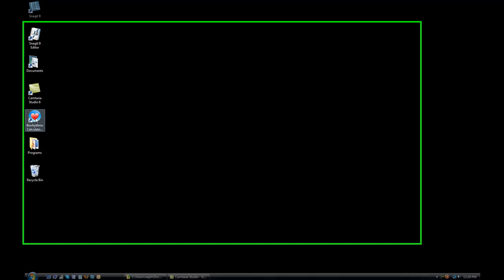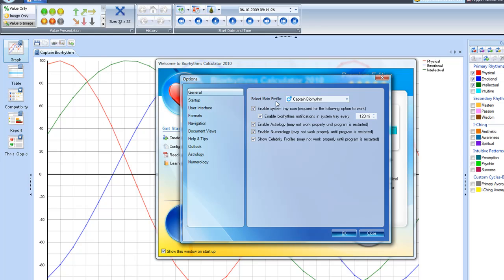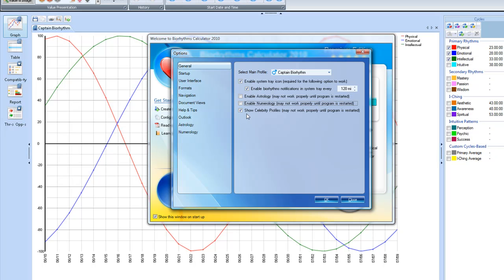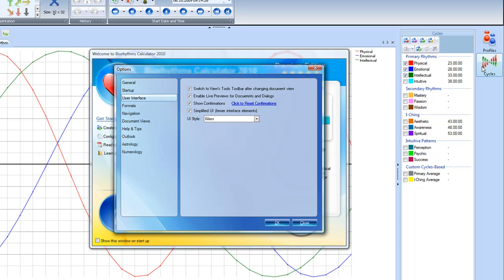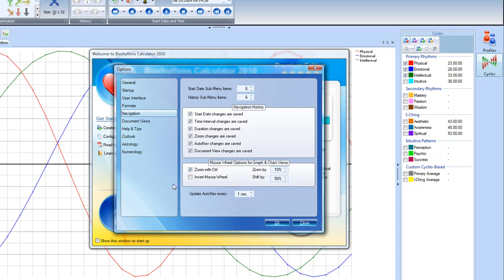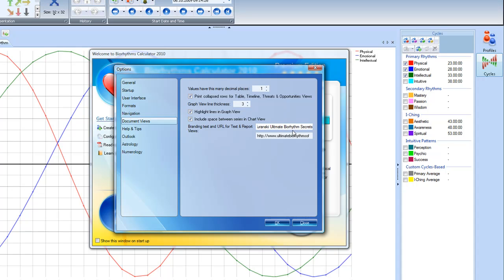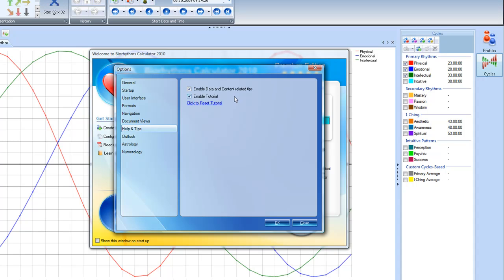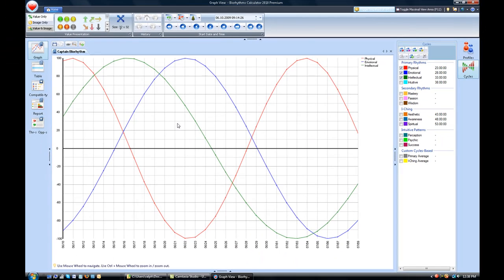Biorhythms Software - Getting Started